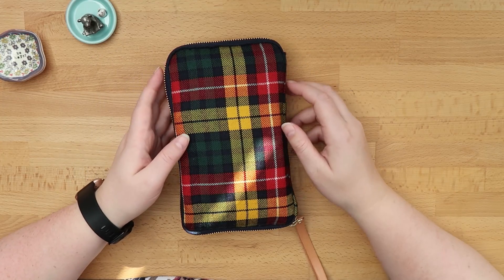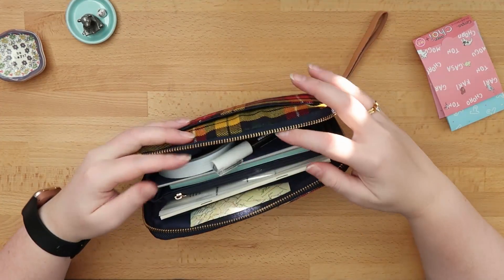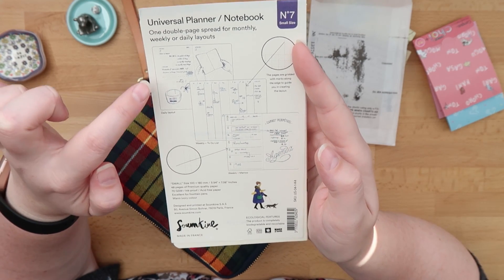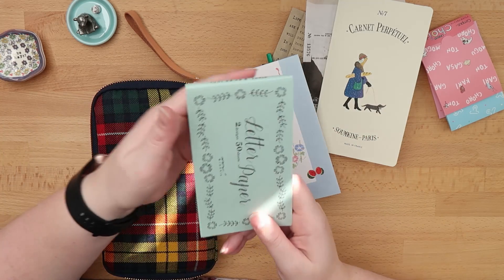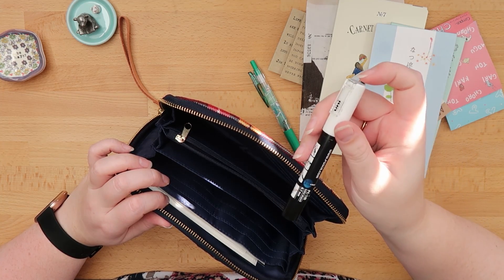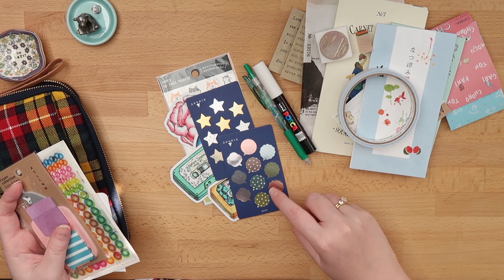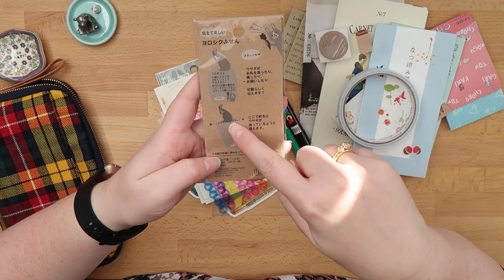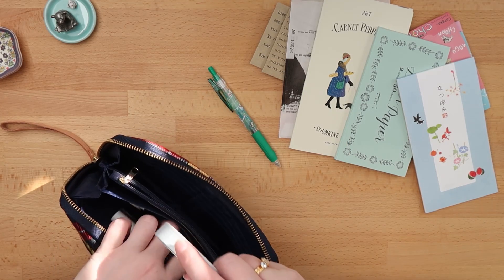What's inside of my Drawer Pouch Ané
See what I actually store in my Drawer Pouch Ané. For a few months, I thought this pouch was too precious to use or that I only wanted to use it as a travel wallet. But then I came to my senses and now I use it for actual storage. Hope you enjoy the video!